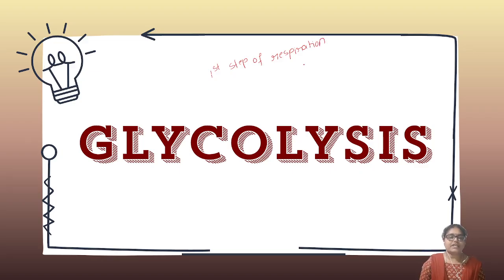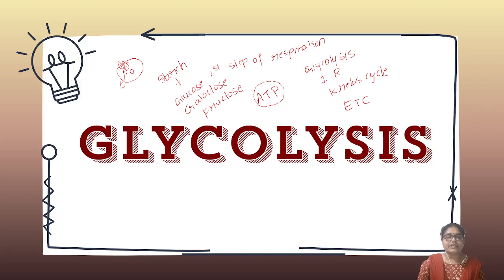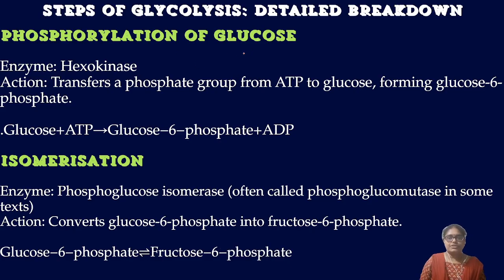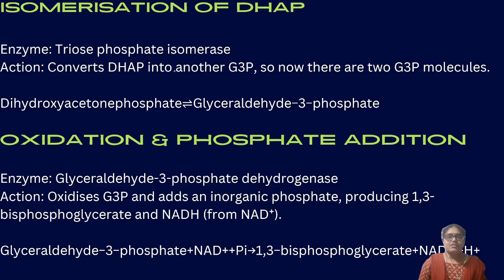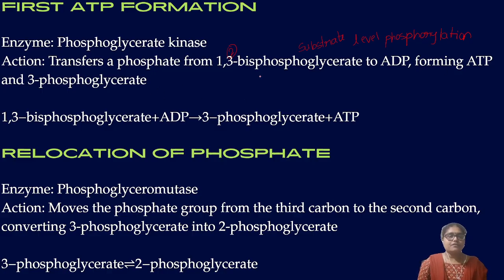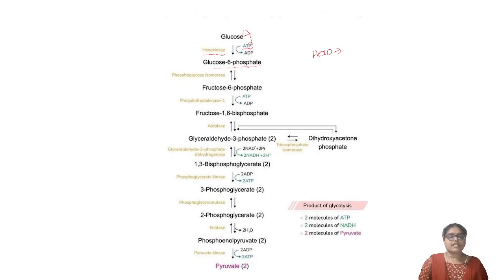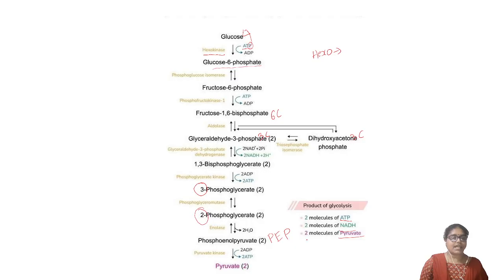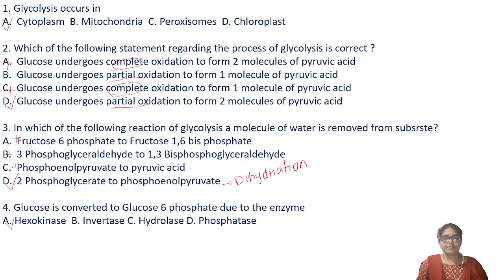Glycolysis in English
glycolysis for neet aspirants with mcqs